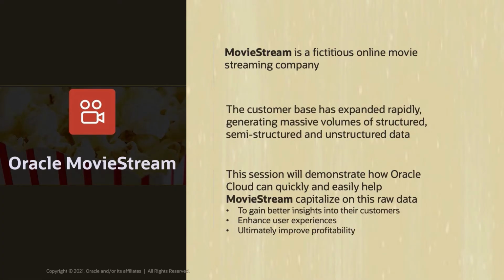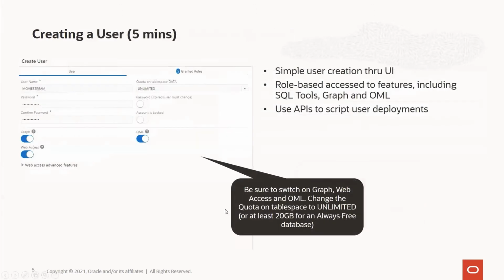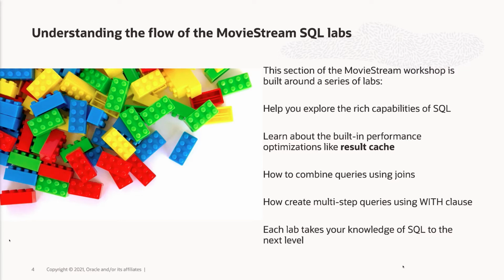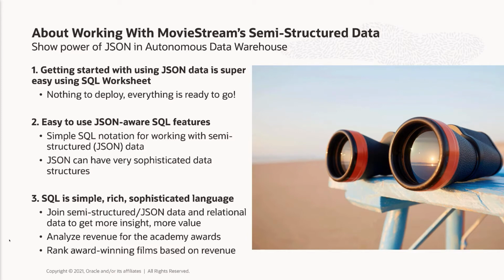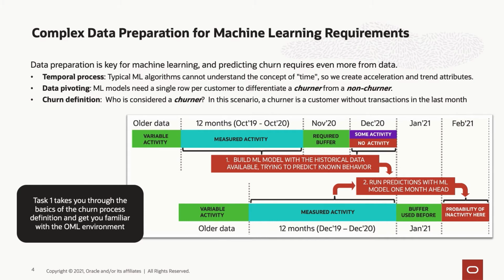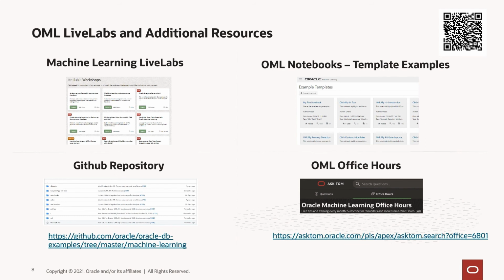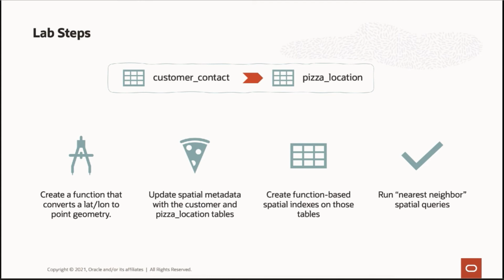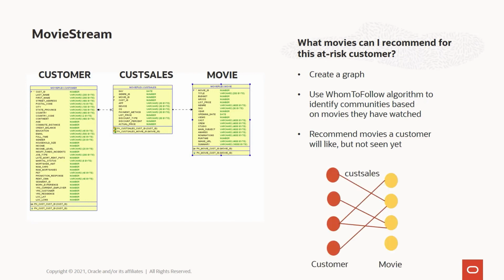Action! MovieStream Analytics Produce the Best Picture with Oracle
Try the Action! MovieStream Analytics Produce the Best Picture with Oracle LiveLab
Watch the preview video of us doing the Action! MovieStream Analytics Produce the Best Picture with Oracle workshop.